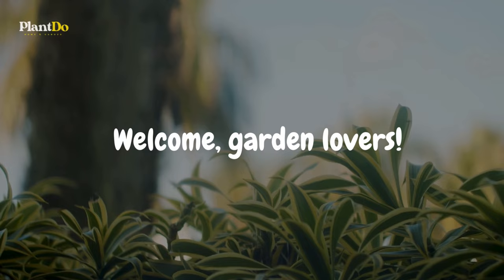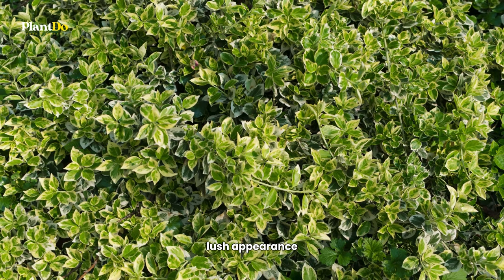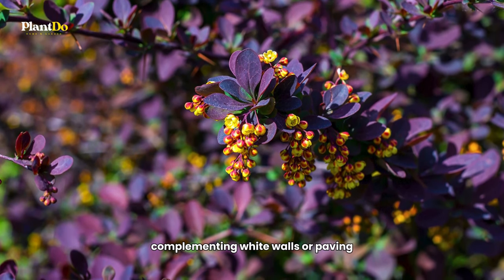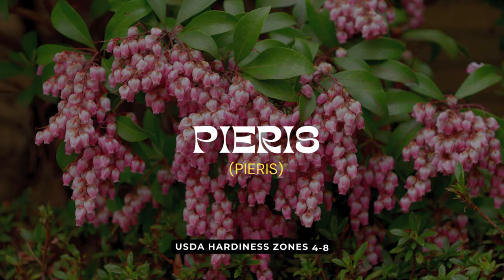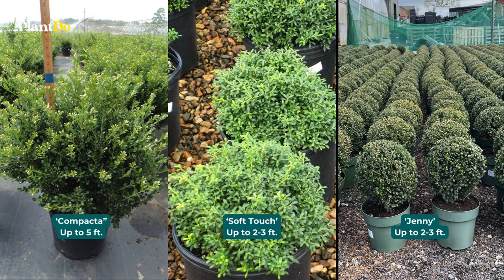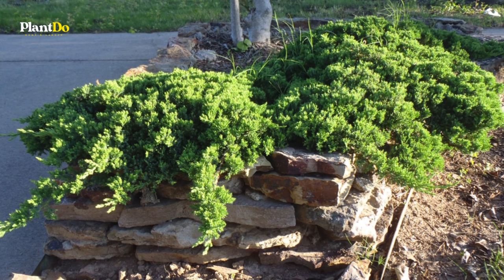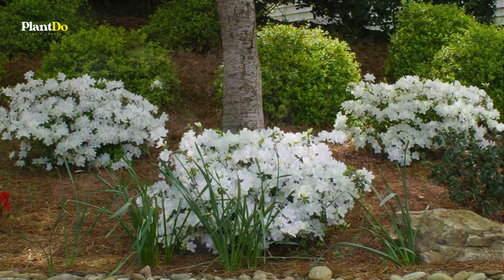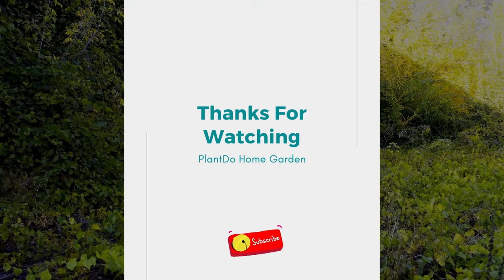Top 10 Short Evergreen Shrubs for Stunning Borders // SMALL HEDGES, BIG IMPACT! 🍃 💚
🌳🍃 Discover how to transform your garden with our top 10 picks for short evergreen shrubs! These low-maintenance, high-impact plants are perfect for creating stunning borders that will enhance the beauty of your outdoor space year-round. Whether you're a seasoned gardener or just starting out, these small hedges are sure to make a big impact!
Hope you guys are entertained, thank you Gardeners!